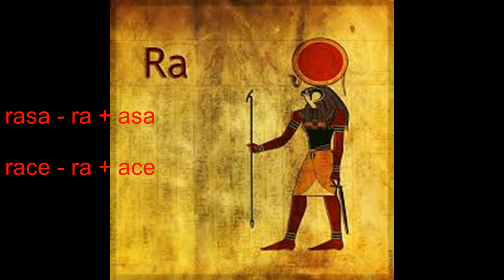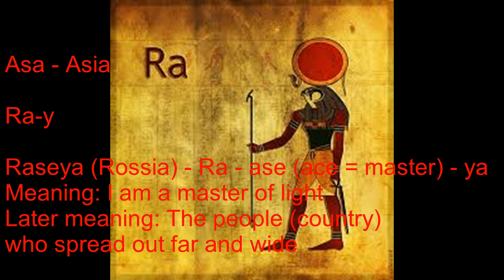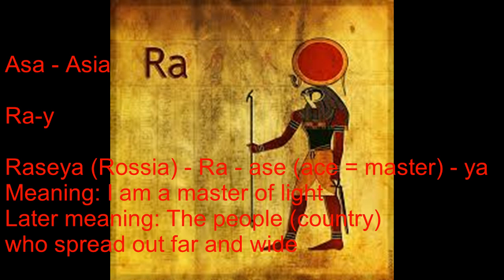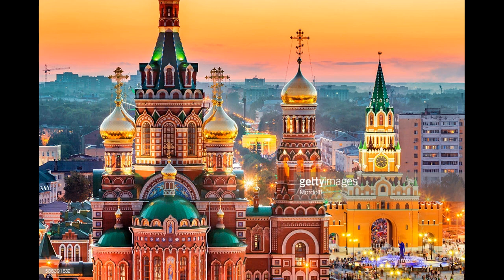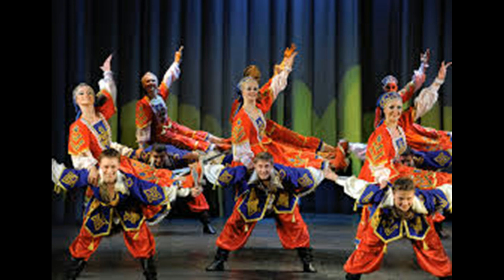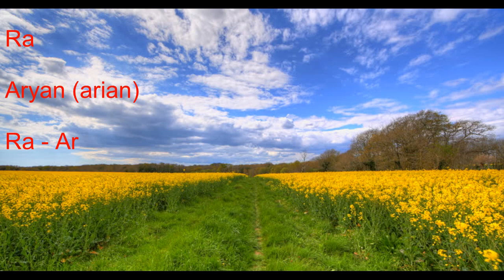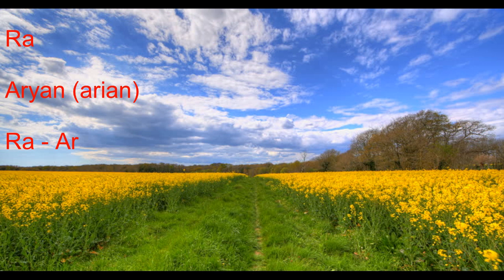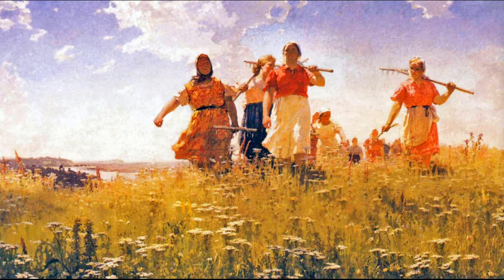Seg 5 (FH&FO W1)